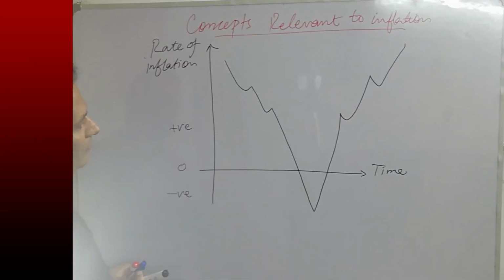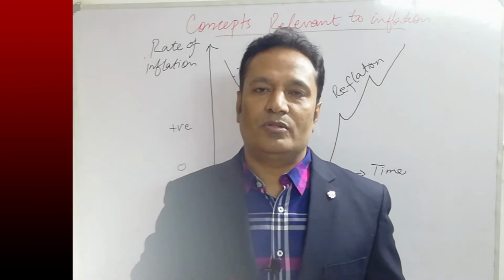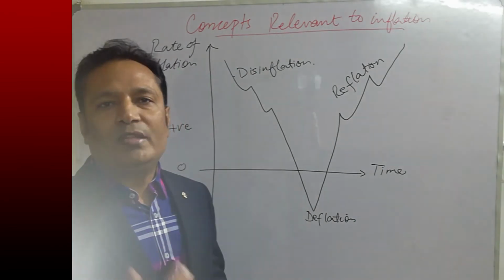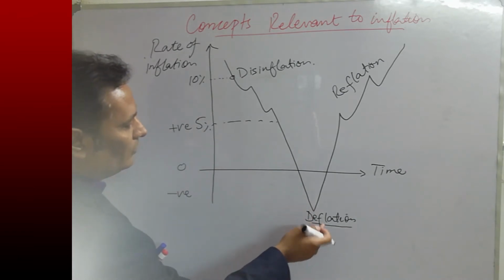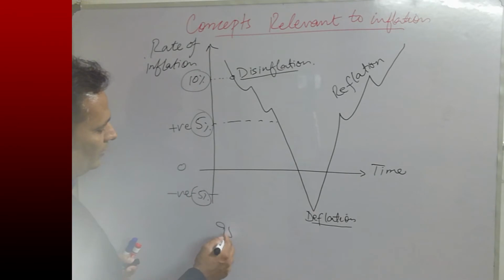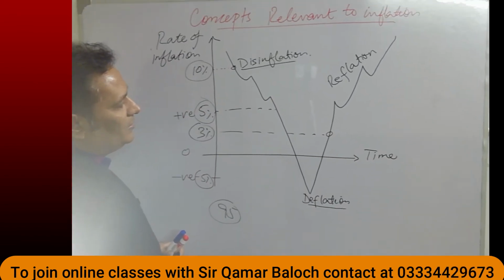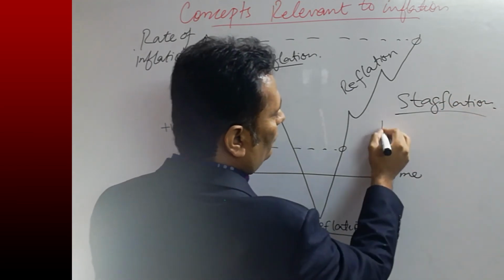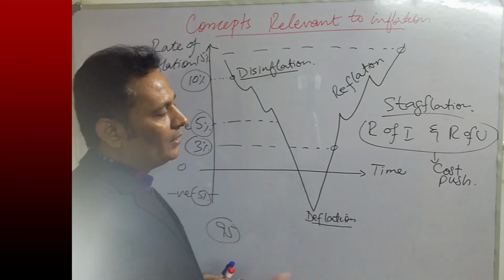Disinflation, deflation, reflation and stagflation in economics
Complete playlist for June 2023 attempt AS Economics

The complete playlist of AS MCQs given below

9708/42
9708/43
9708/41
Past papers attempting techniques
Cambridge university CAIE
Guess paper
June 2023 exam series